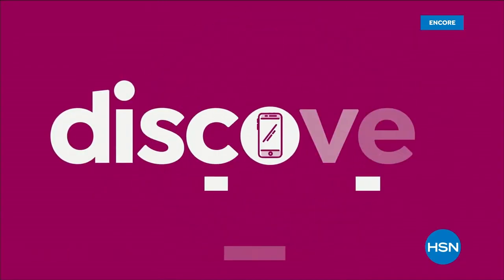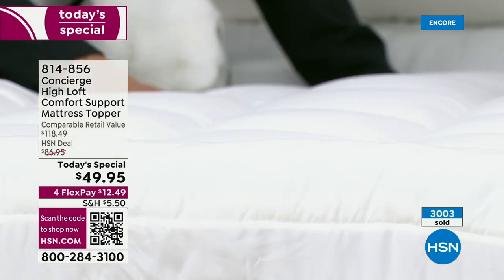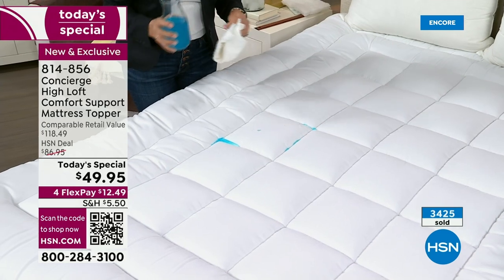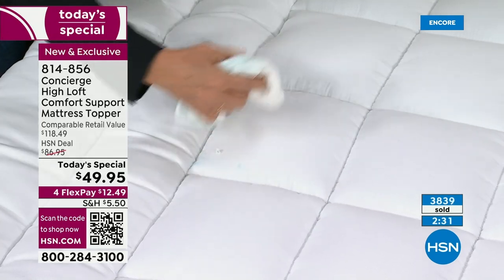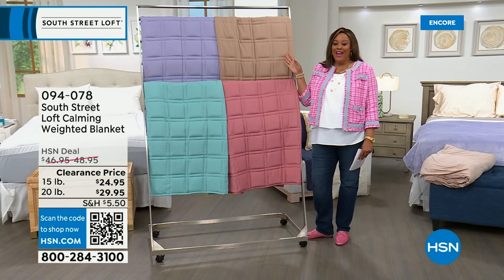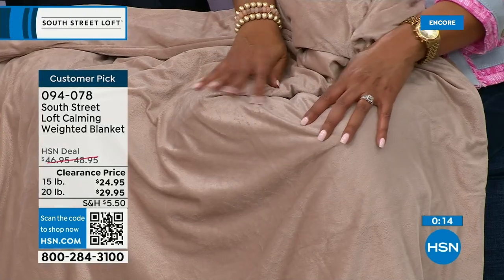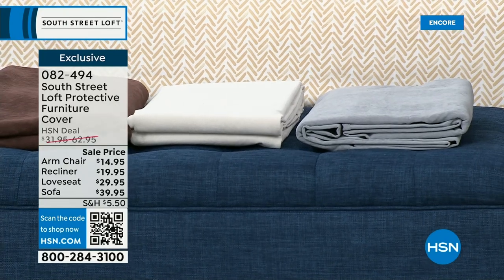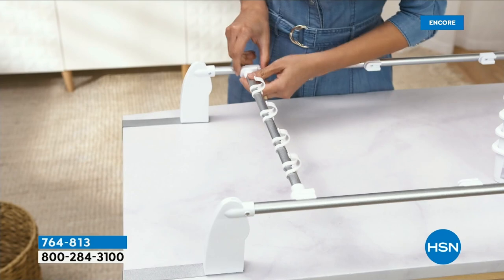HSN | Concierge Collection Bedding 04.11.2023 - 04 AM